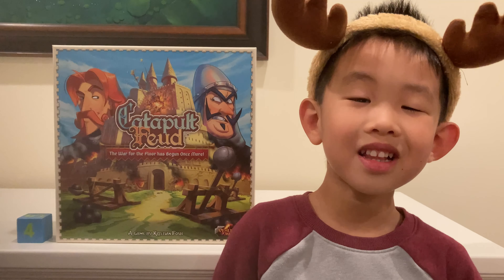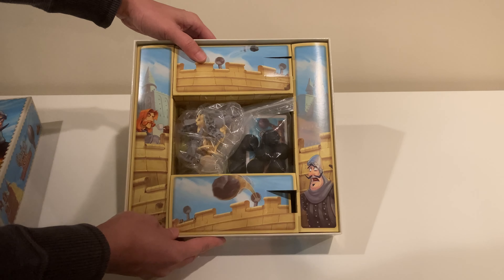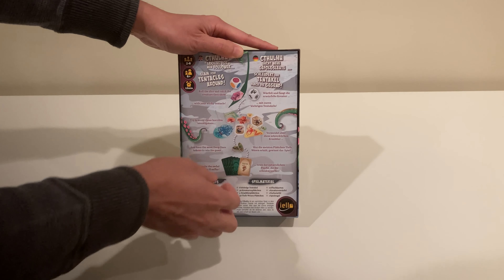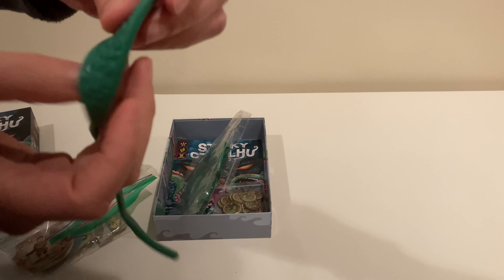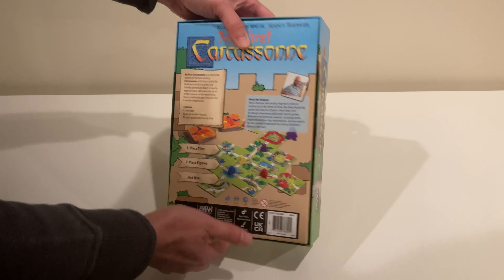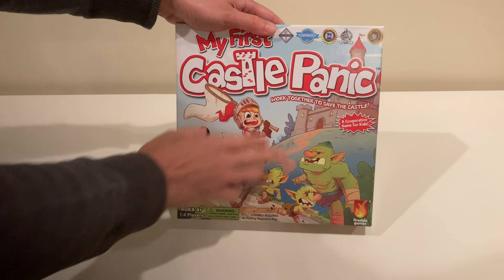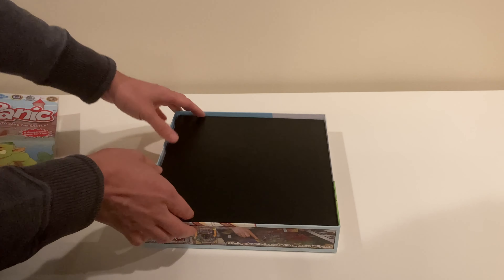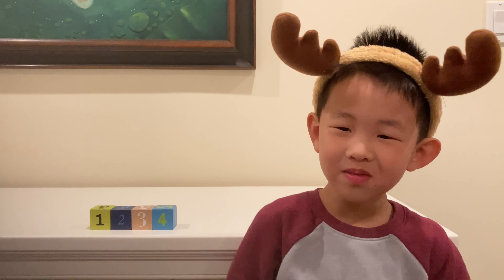TOP 4 Nerdy Board Games for PreSchoolers - Holiday Gift Guide